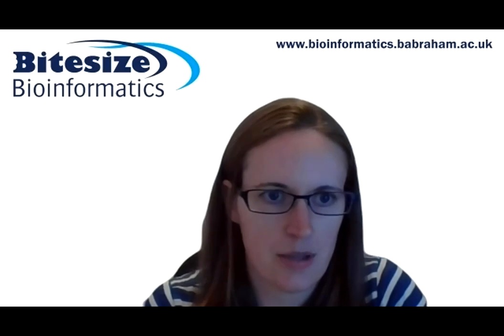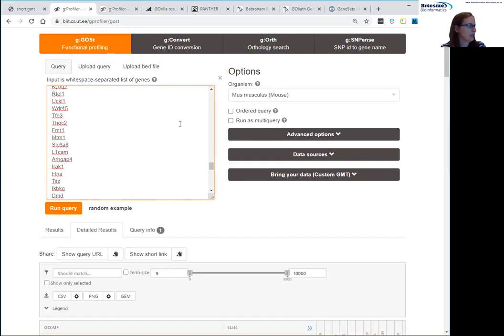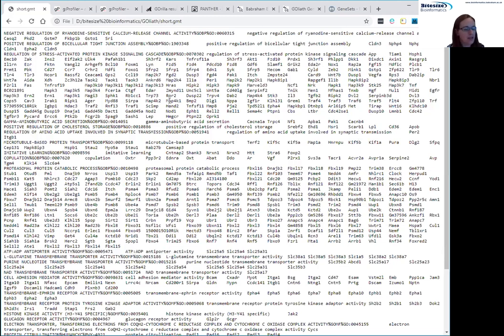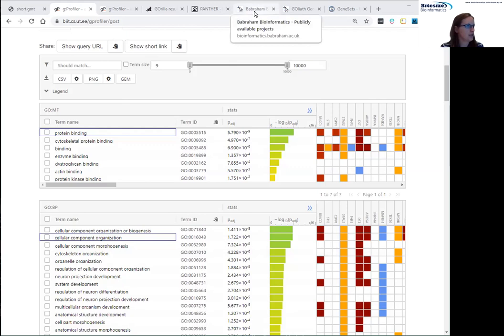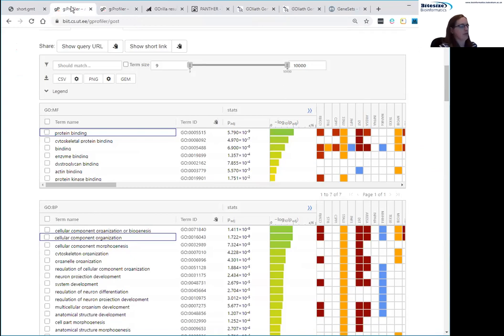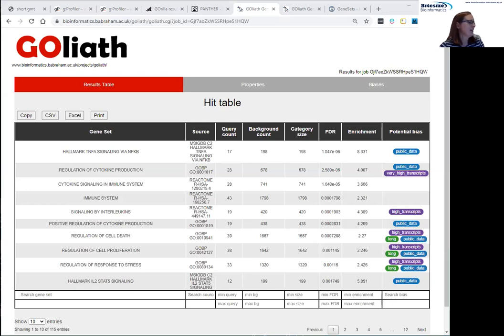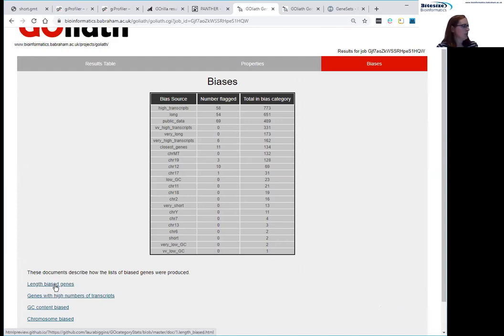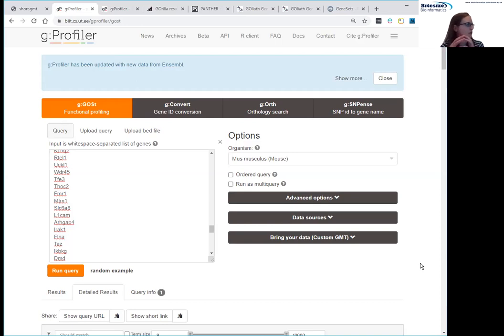Bitesize Bioinformatics: Using GOLiath for Gene Set Enrichment Analysis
GOLiath is a web based tool for the analysis of gene sets to infer functional linkages which might help explain their underlying biological connection.  Its basic analysis uses similar methods to a wealth of other similar packages such as Panther, gProfiler or DAVID.  However, GOLiath can also look for biases which can affect the accuracy of gene set analysis and can lead to mis-predictions.

In this session, Laura will demonstrate how GOLiath can be used to analyse your data, and how to interpret the results it produces.